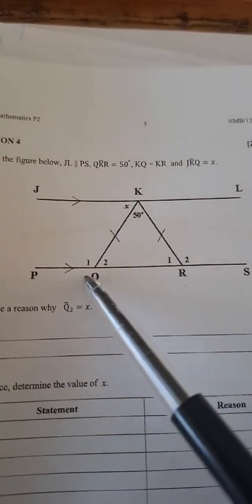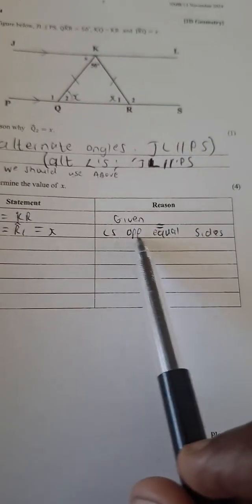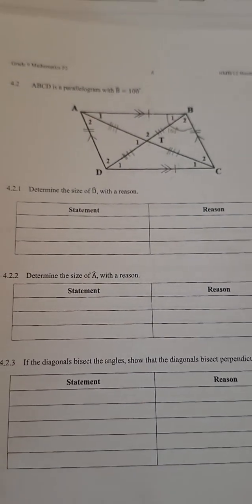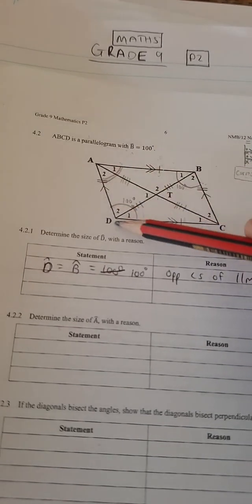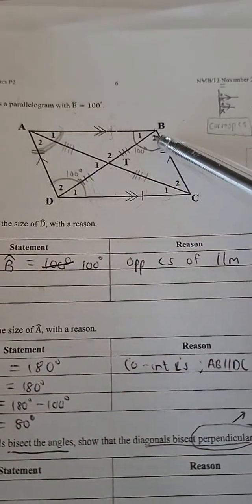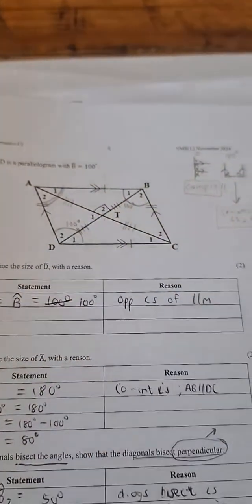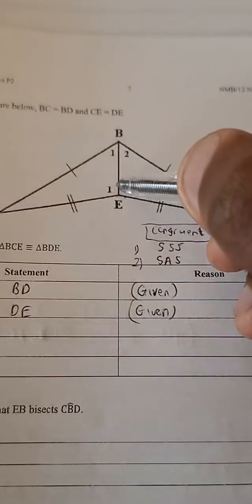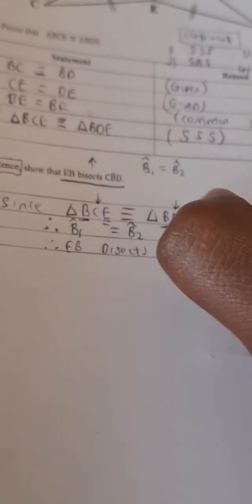Grade 9 Geometry Exam Revision Made EASY | Pass with FULL MARKS 🔥📐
You’ve studied the whole term — now it’s time to revise smart, not hard! In this Grade 9 Geometry Exam Revision, MathsIsAGame breaks down angles, triangles, parallel lines, and circles in a way you’ll never forget. 🔥

🧮 Topics covered:

Geometry Basics (Lines, Angles, Triangles)

Circle Geometry & Theorems

Constructions & Reasons

Exam-style Questions & Tricks

📘 Perfect for: Grade 9 learners preparing for finals or catching up before exams.
💡 Let’s turn your “I don’t get it 😭” into “I GOT THIS 💪”

Grade 9 Geometry Exam? 📐 Don’t panic — just press play.
These are the REAL exam questions simplified so even your little brother would understand 💀

🔥 Watch till the end — your teacher might even be shocked 😎